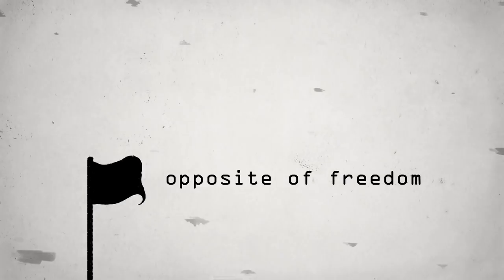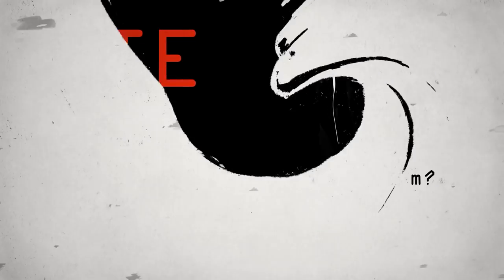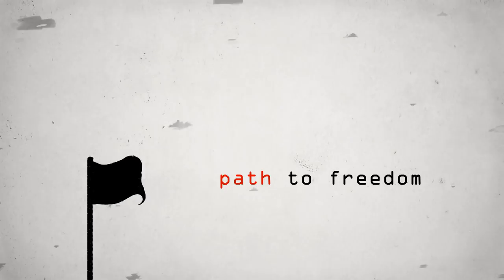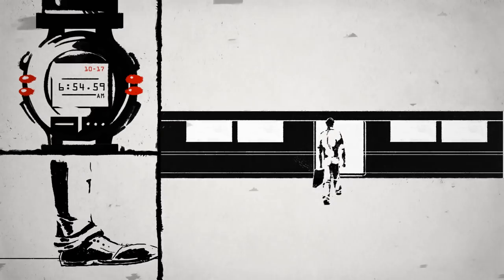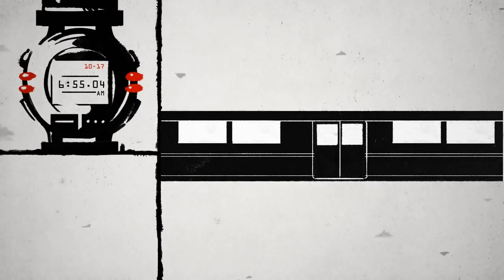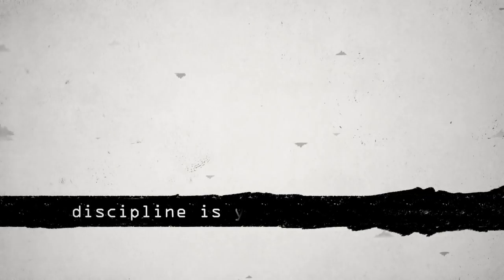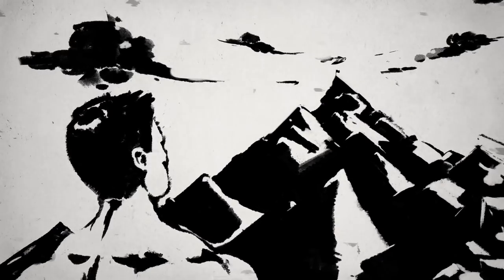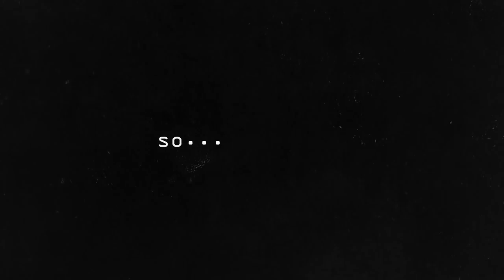Discipline Equals Freedom | Epipheo Book Trailer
Epipheo has teamed up with Jocko Willink, the author of "Extreme Ownership", to create a trailer highlighting the epiphany behind his new book "Discipline Equals Freedom: A Field Guide".

Epipheo makes videos that allow for human meaning.

Truth, Story, Love.

People think discipline is a bad word; when they think of discipline, they think of what parents do to a disobedient child or what happens to someone when they are failing at their job.

They think discipline means you don’t get to enjoy life; that you have to restrain yourself and deny yourself choice and independence.

People think of discipline as the enemy; that discipline is the opposite of freedom.

And that’s the problem. That’s the lie.

Discipline is not the opposite of freedom. Discipline is the path TO freedom.

Freedom from the trap of laziness. Freedom from apathy and wasted days.

Freedom to be stronger, faster, smarter, and healthier than you’ve ever been in your life.

Discipline is choosing — every single day — to do what makes you better rather than what’s easy.

Discipline is not the enemy. It is your best friend.

And if you are seeking freedom—there is only one way to get there. And that is through discipline.

That is the truth. So. Live it: Discipline Equals Freedom.